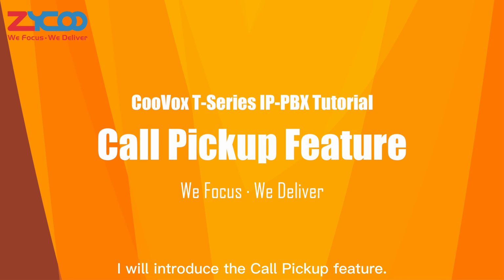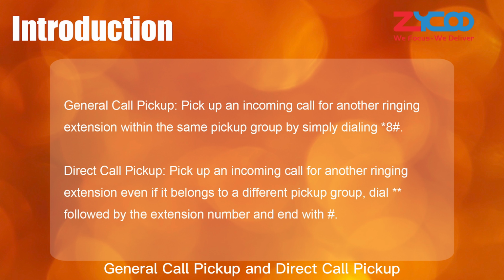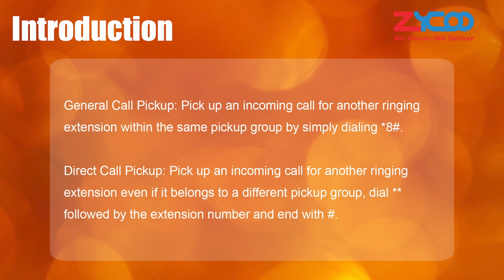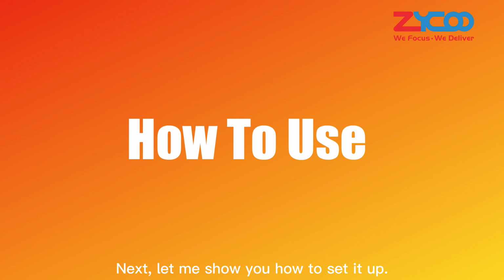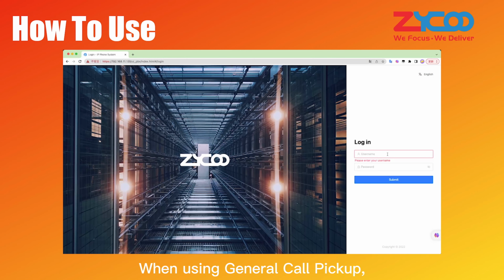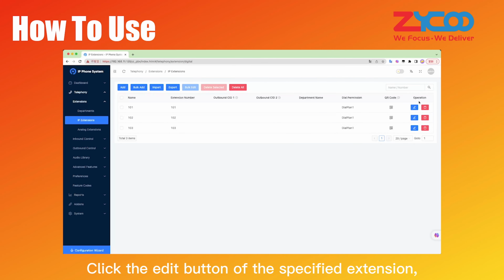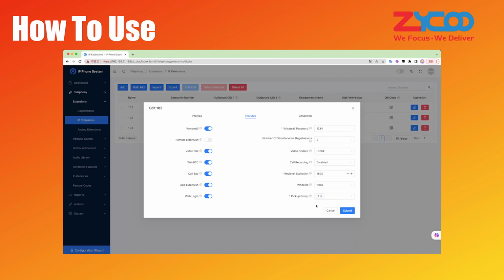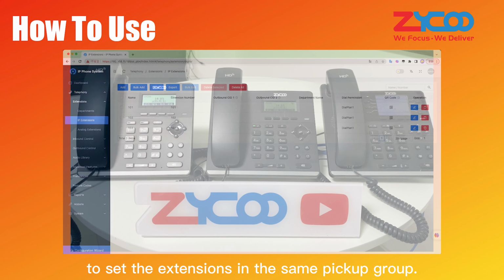Call Pickup | Zycoo's CooVox T-Series IP-PBX Tutorial Vol.04